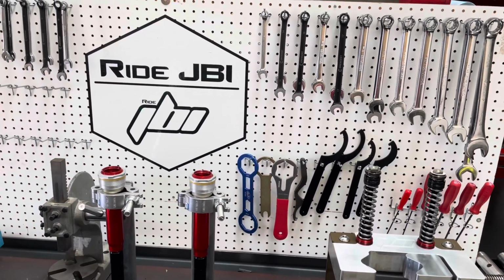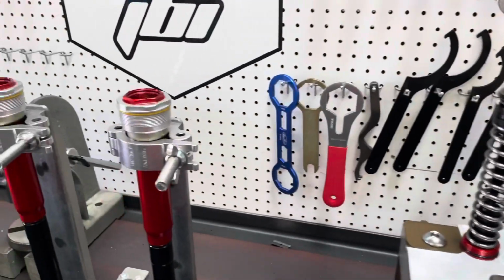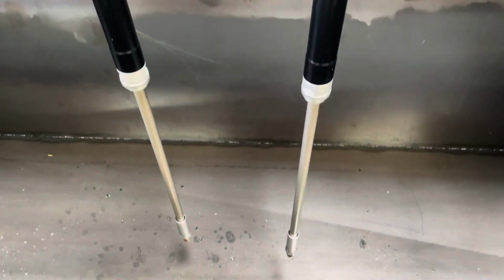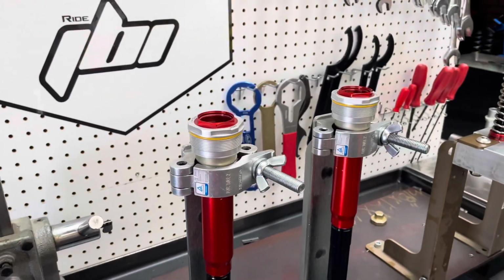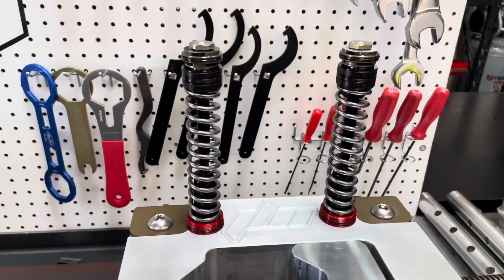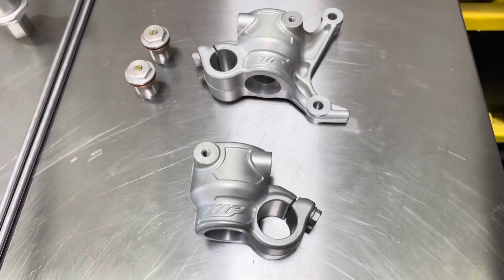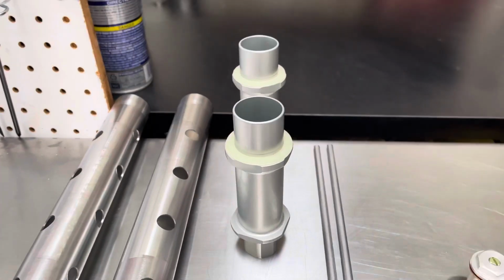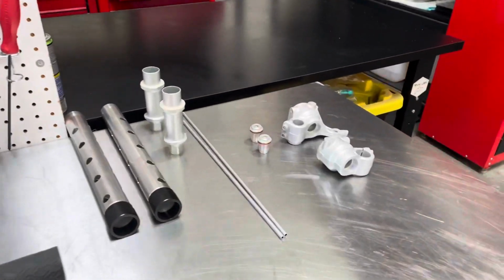Revalved Off-Road Spec WP XACT Pro 6500 Cartridges | JBI Suspension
WP XACT Pro 6500 Cartridge kit revalved by JBI Suspension to an Off-Road spec for racing the MRANN series in Nevada.  This kit is being fitted to a 2020 KTM 450XCF.